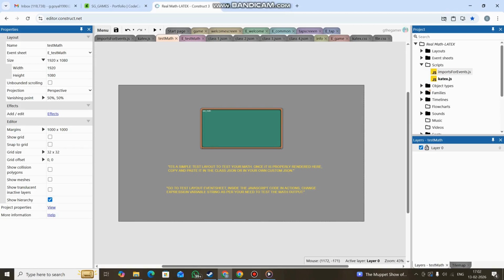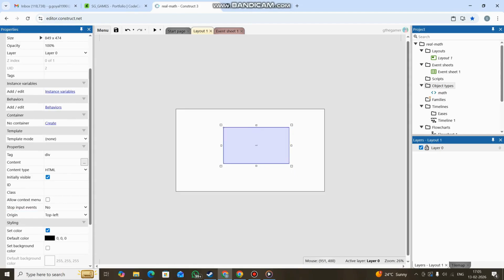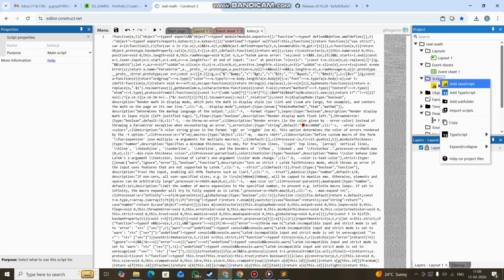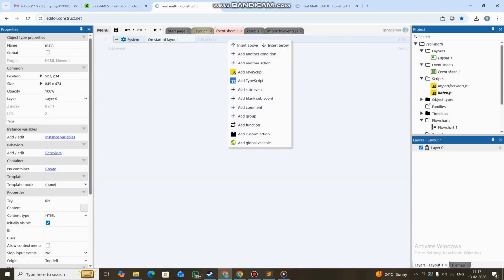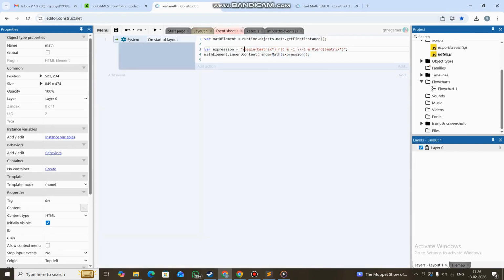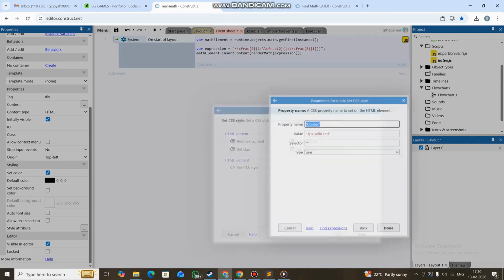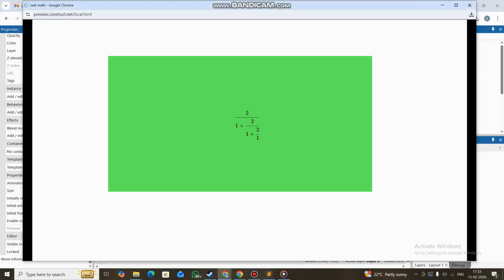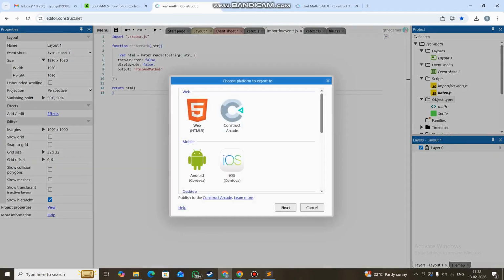Display Math Formulas Without Images in Construct 3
Learn how to render dynamic, real-time math expressions directly in your game using Construct 3! In this tutorial, we are ditching static images and sprites. instead, I'll show you how to implement a system that generates pure mathematical formulas programmatically.

This method is perfect for educational games, puzzle mechanics, or any project where you need accurate, scalable math notation without bloating your project file with hundreds of texture assets.
In this video, you will learn:

How to set up the rendering logic in Construct 3
Techniques for displaying complex equations dynamically
Optimizing your event sheets for real-time math generation
Why using code-based rendering is superior to static assets for educational games